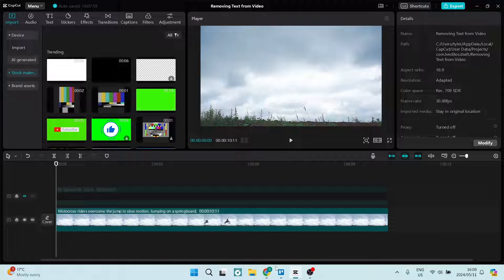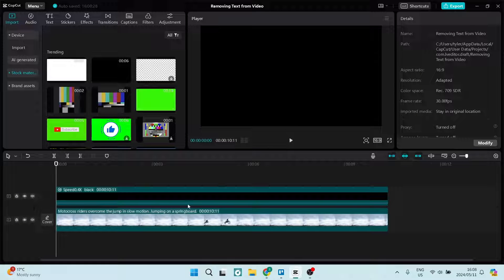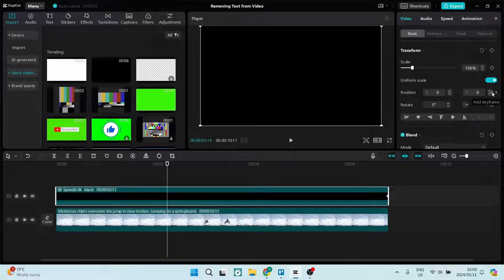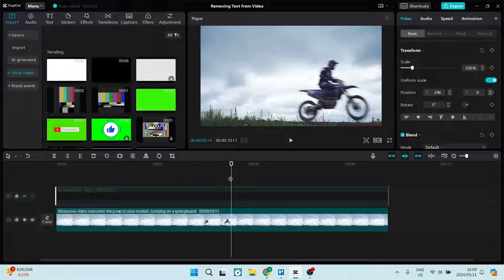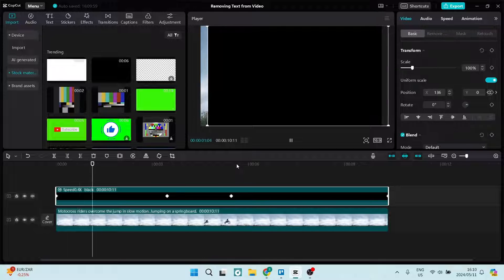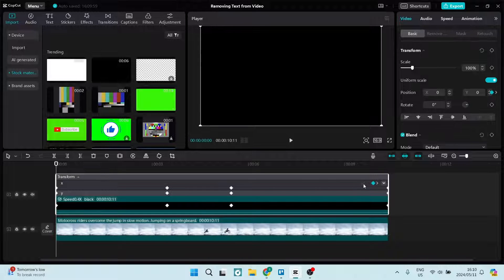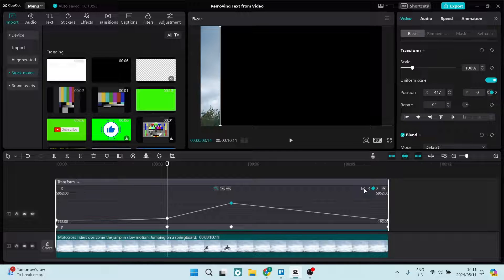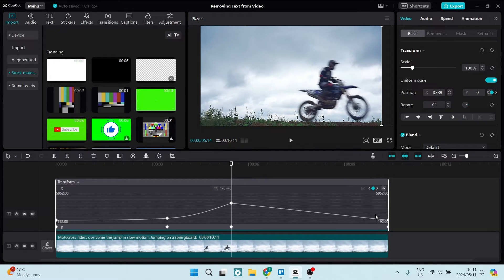How to Use Keyframe Graphs in Capcut | Capcut Tutorial 2025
In this video 'How to Use Keyframe Graphs in CapCut | CapCut Tutorial' we'll guide you through the process of utilizing keyframe graphs in the CapCut video editing app. Keyframe graphs are a powerful tool that allows you to create smooth and dynamic animations in your videos. By setting keyframes at different points in your video timeline, you can control the motion, scale, rotation, and opacity of your clips. In this tutorial, we'll demonstrate how to use keyframe graphs to add professional-looking animations to your videos in CapCut. Learn how to create custom animations, transitions, and effects that will take your video editing skills to the next level. Master the art of keyframe graphs with this comprehensive CapCut tutorial.

Timestamps

Intro – 00:00 – 00:08
Using Keyframe Graphs in CapCut – 00:09 – 03:18